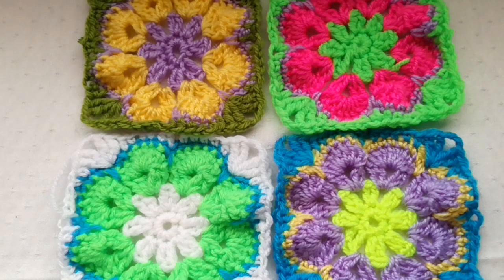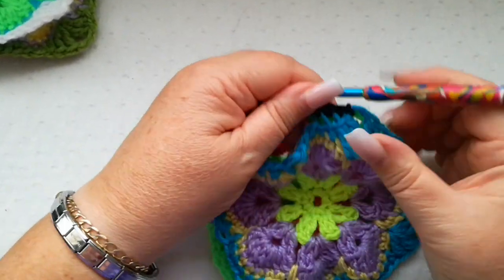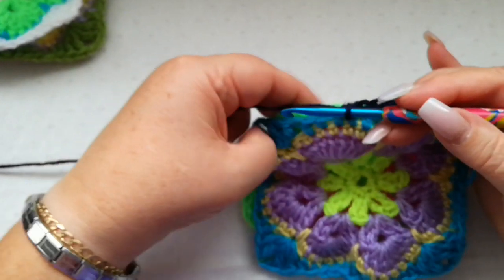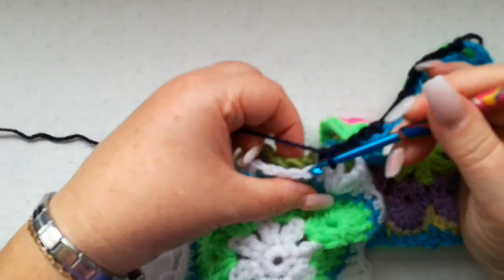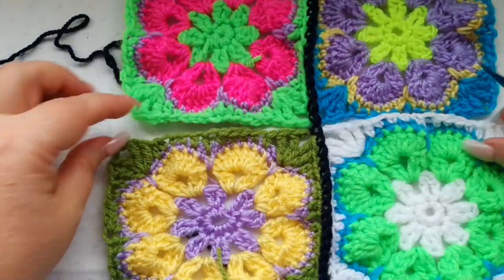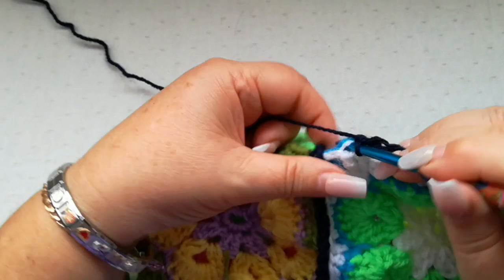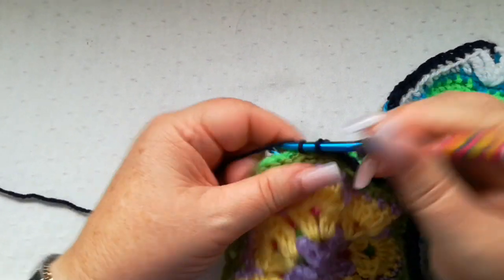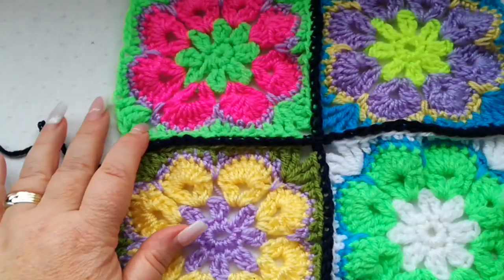Single crochet join for granny squares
Easy joining with single crochet for granny squares using DK contrast yarn and a 5 mm hook, stitch used is single crochet US terms.  This step by step tutorial is suitable for beginners.